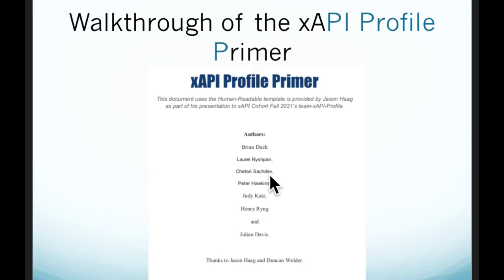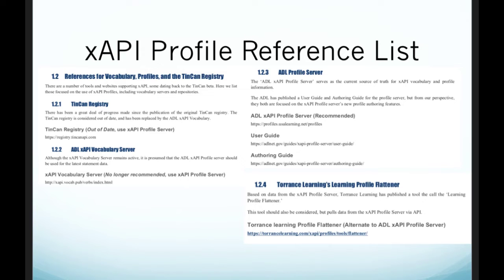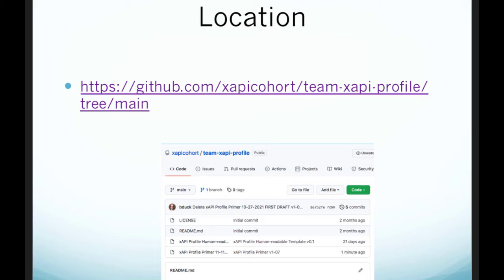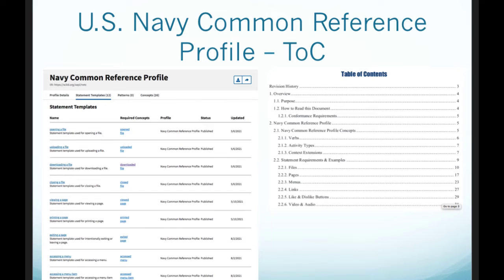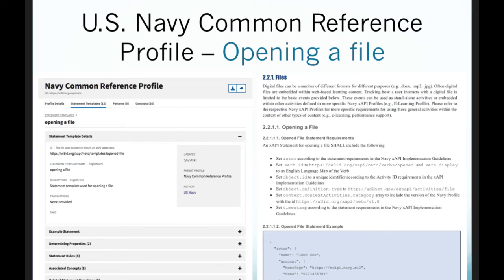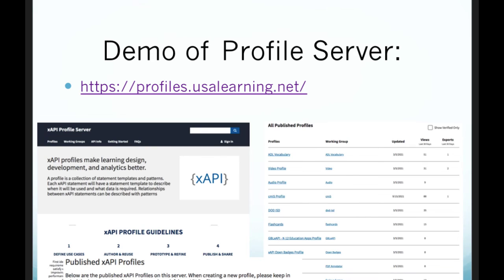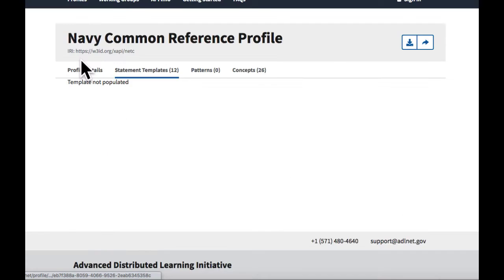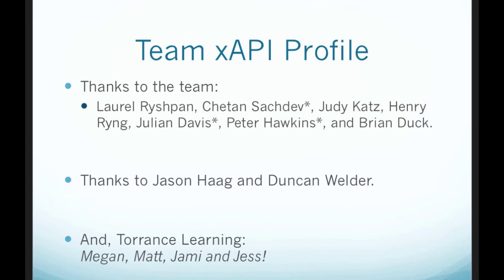team xAPI Profile Team Cohort Presentation 11-18-21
team xAPI Profile Cohort Presentation v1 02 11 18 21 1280 x 720